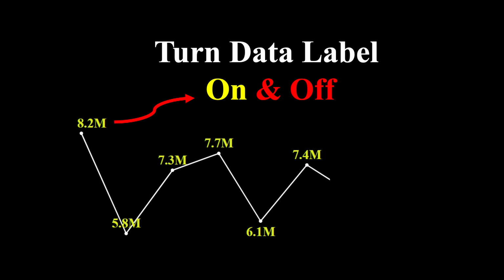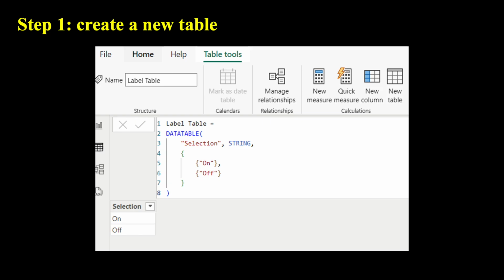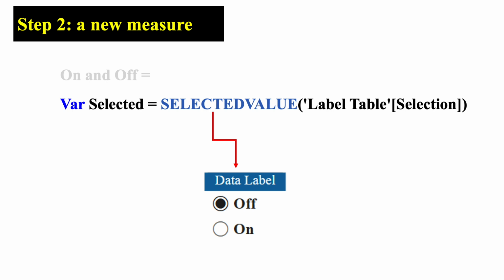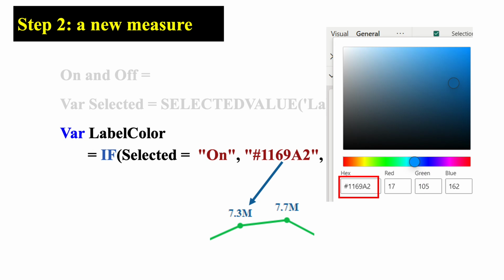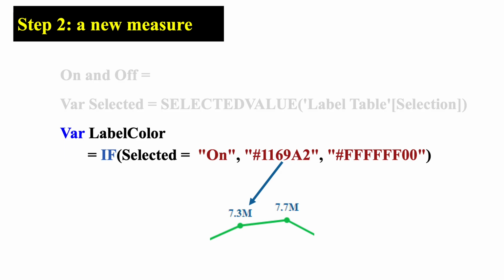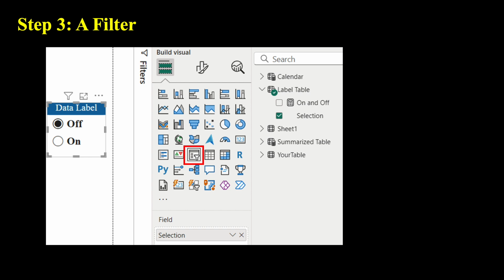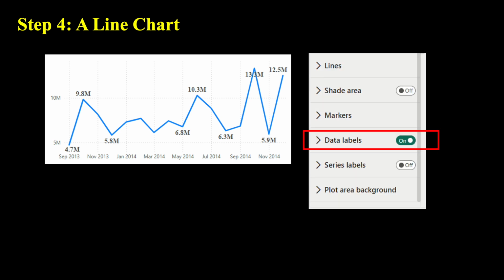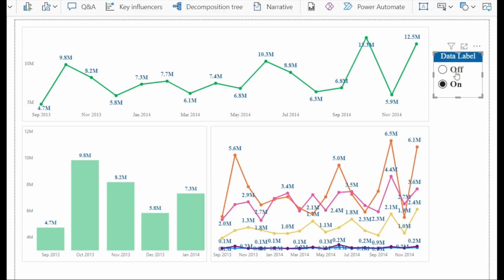PowerBi: Dynamically Turn Off & On Data Labels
this video shows you how to use a filter to dynamically enable and disable data labels on line charts or bar charts.